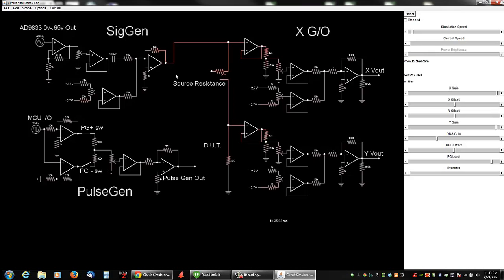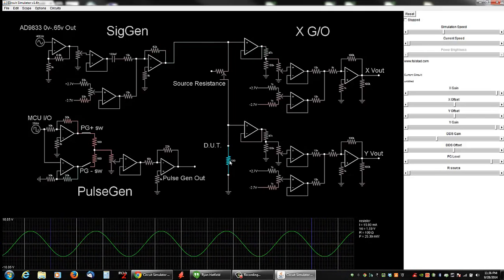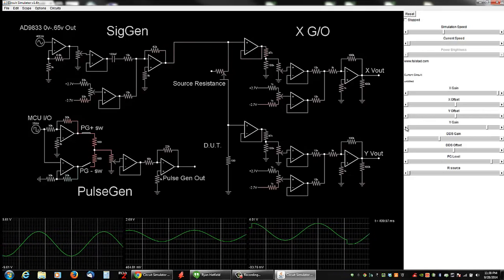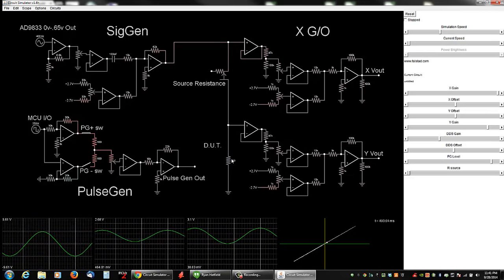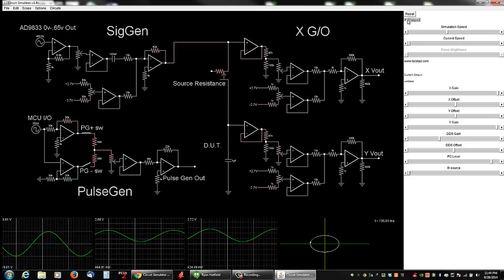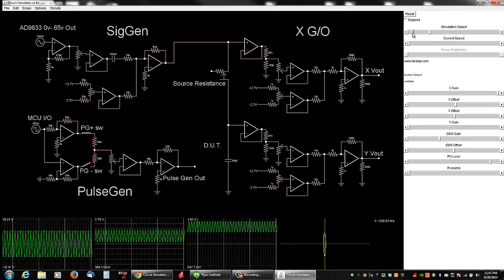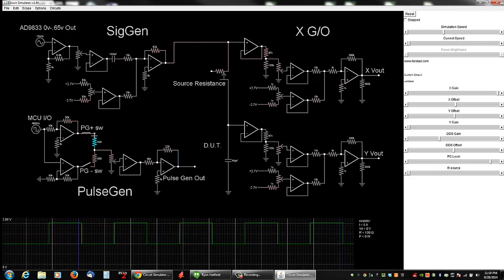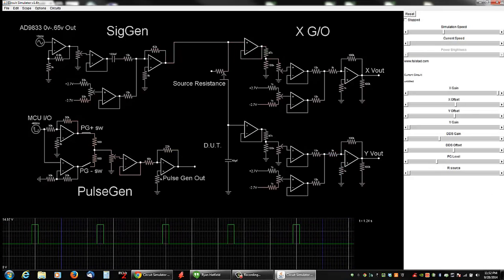pocasa 6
POCASA 6 "circuit simulation" of the analog side